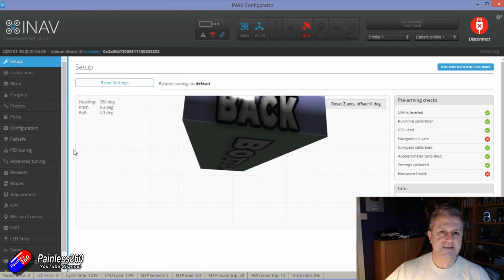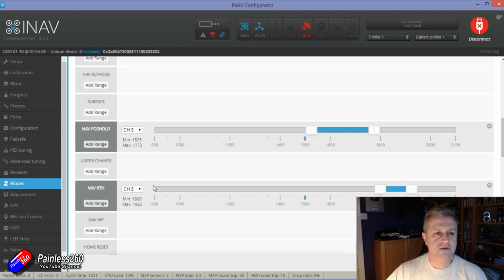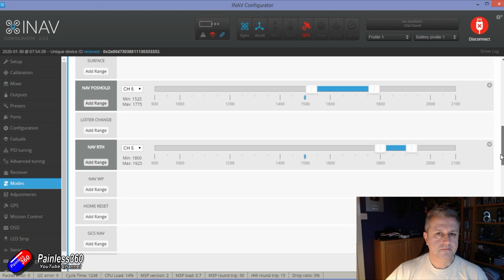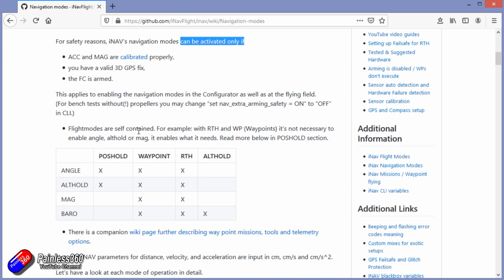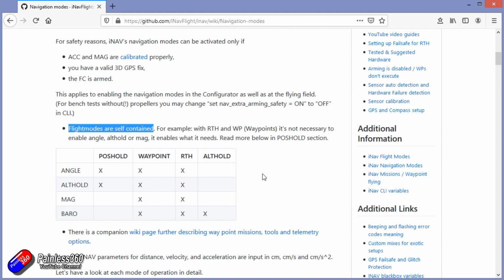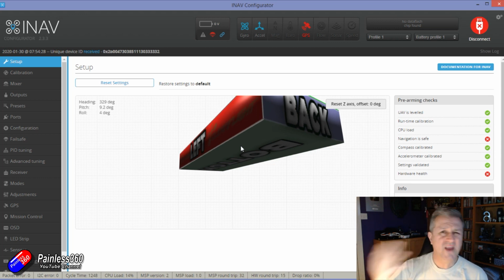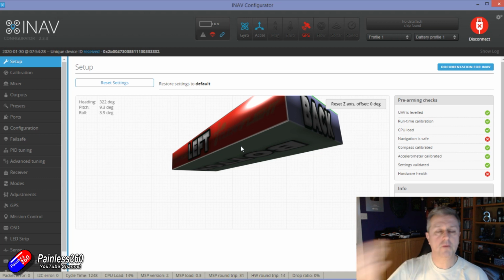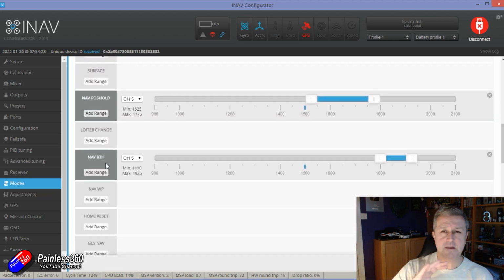Why won't my INAV GPS NAV RTH mode (and others) turn blue in configurator?